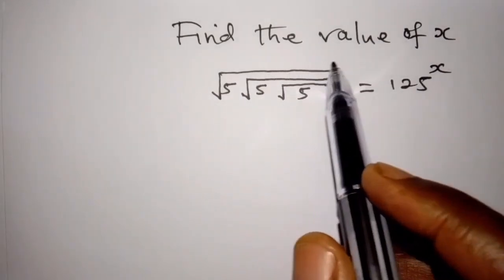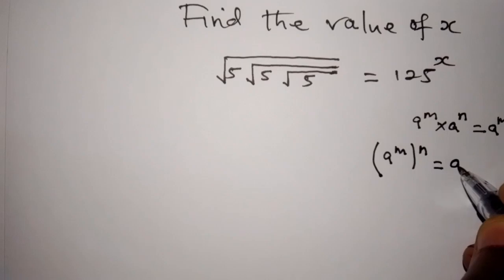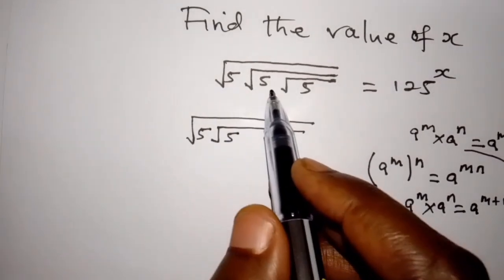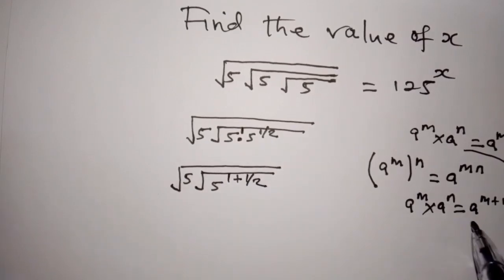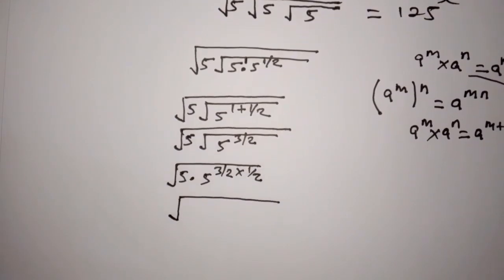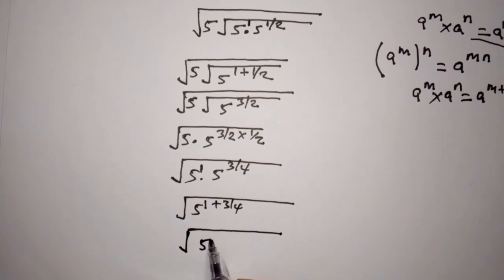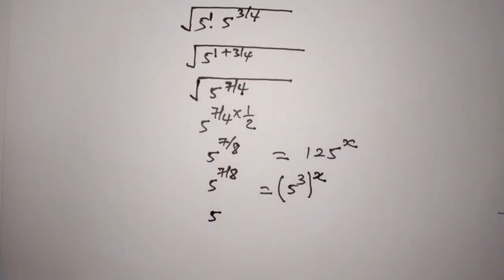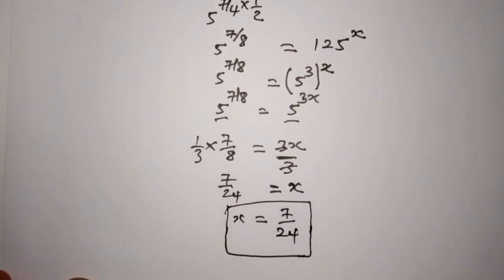How to solve for square root of square roots||Learn this hidden trick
Tutorial on how to solve square root of square roots equation.